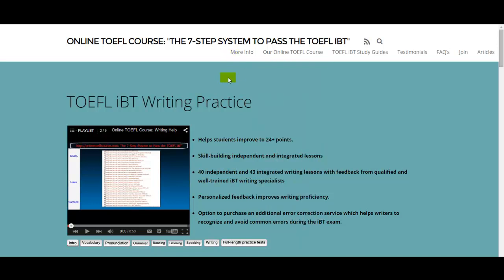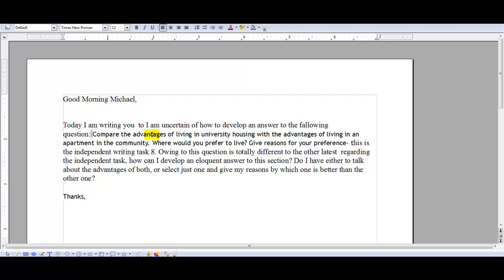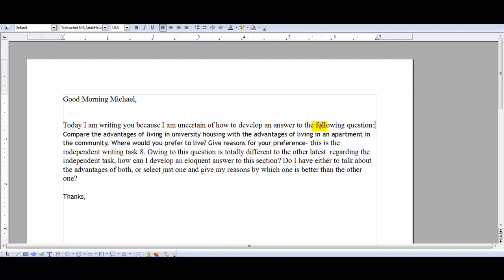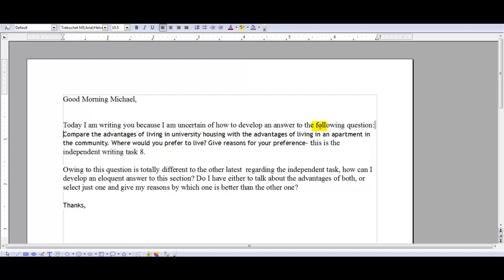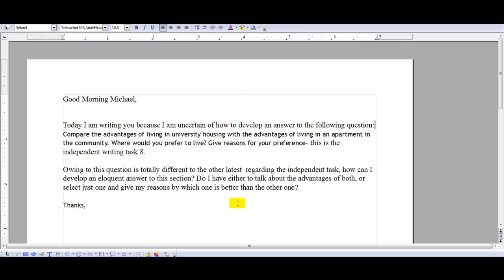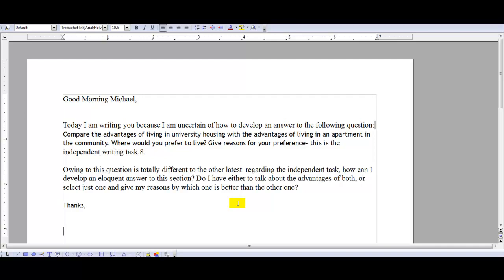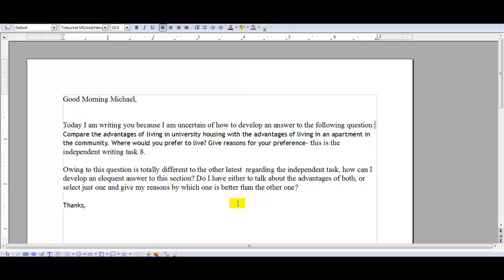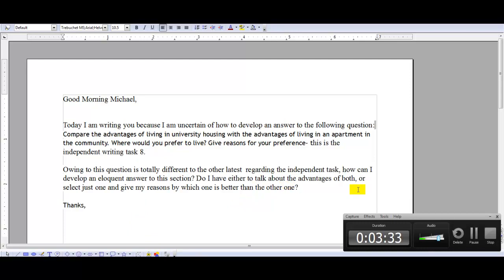TOEFL iBT Writing Practice: How do I organize compare/contrast TOEFL writing tasks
TOEFL iBT writing mentor Michael Buckhoff answers a question from one of his Online TOEFL Course who wants to know how to organize a compare and contrast TOEFL writing task.